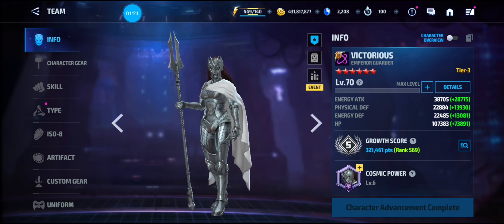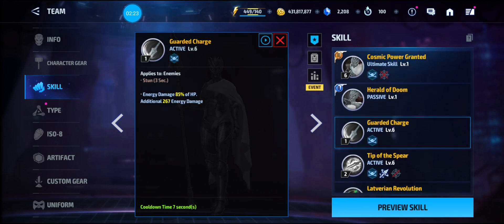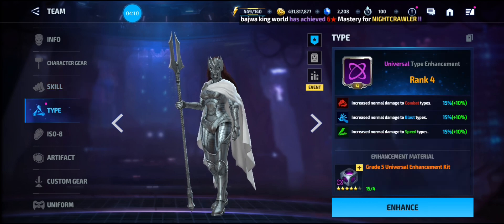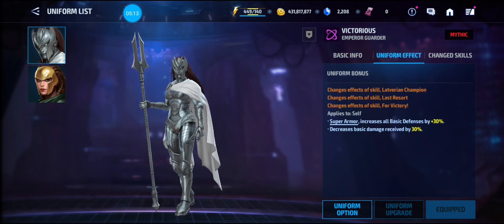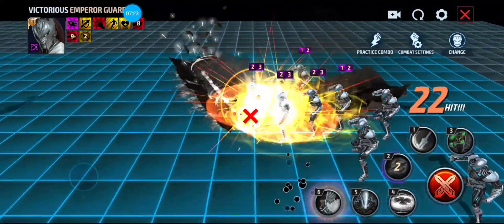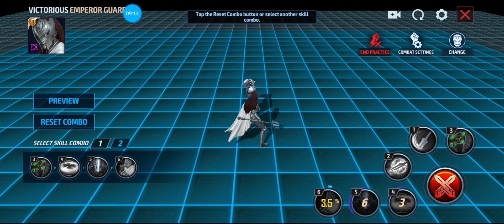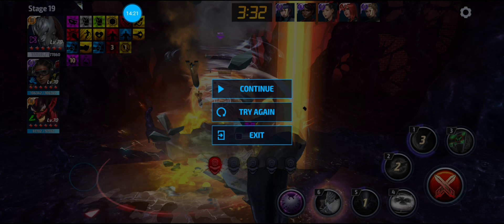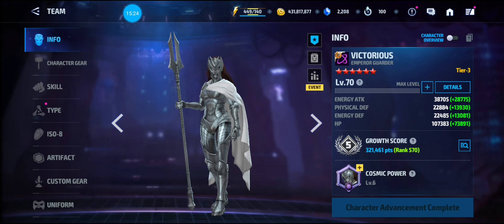The Latverian guardian with her new powers is a nice!!!